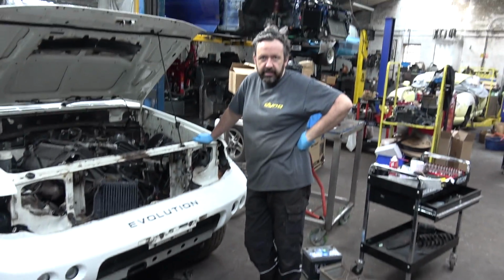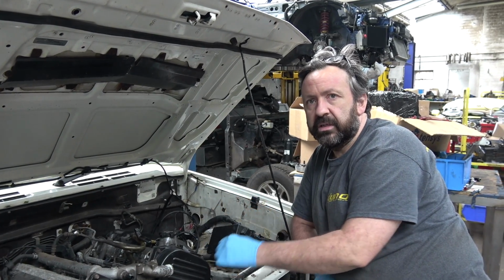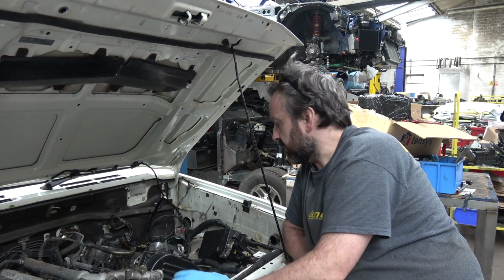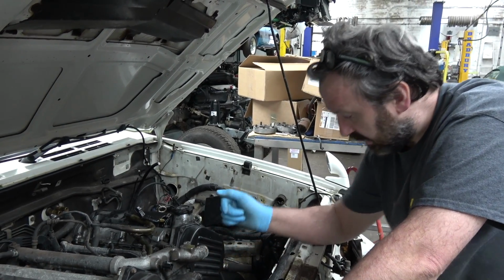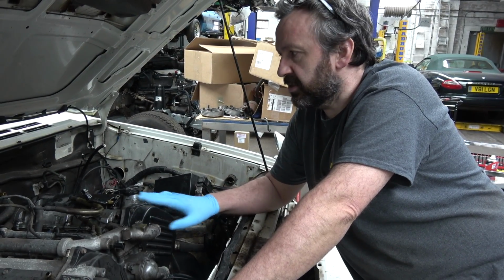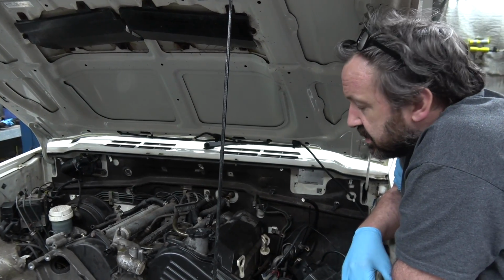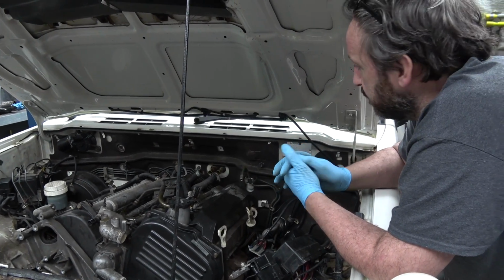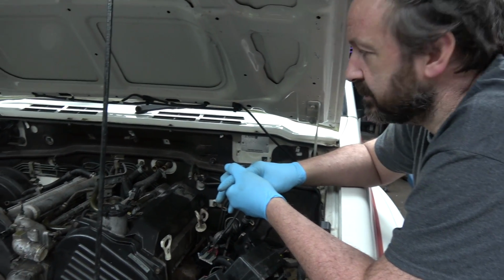1000hp? Pajero Evolution V8 DynoTorque project - Discussing the plans.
Craig and Jay talk through the plans for the forced induction V8 conversion on the Mitsubishi Pajero Evolution project. All you need to know is that wheelies are the goal!
►Driftworks IG @driftworks
►Dynotorque IG @dynotorque